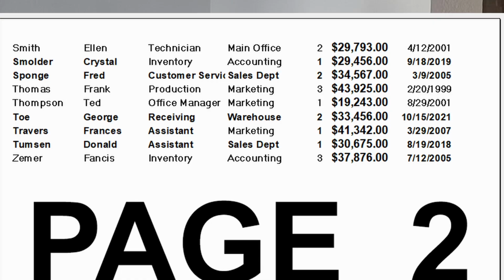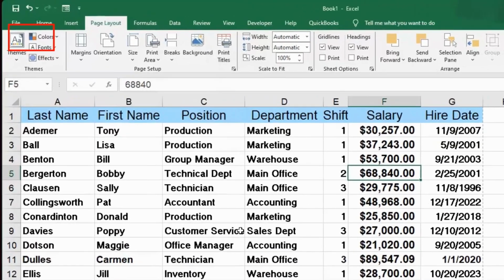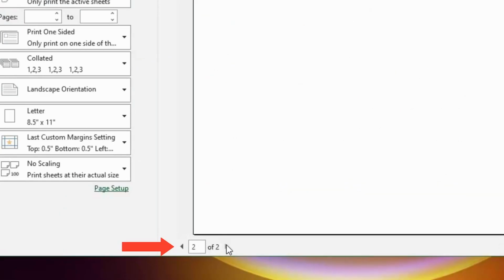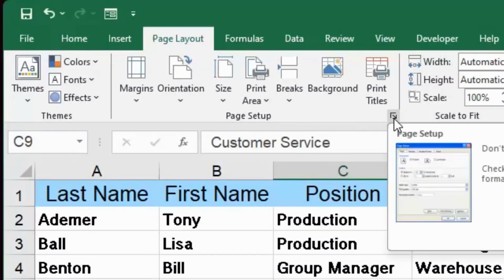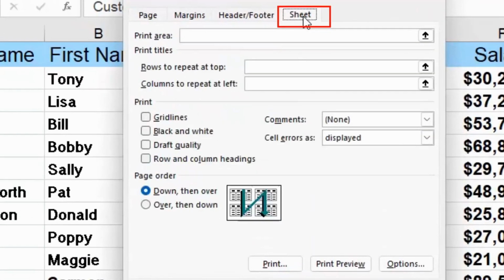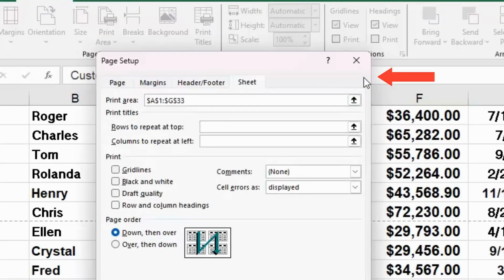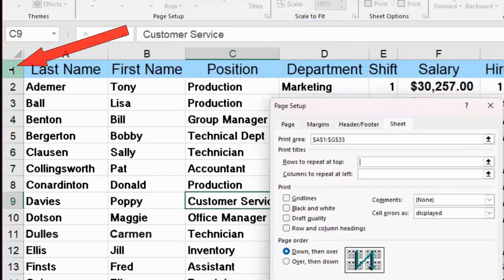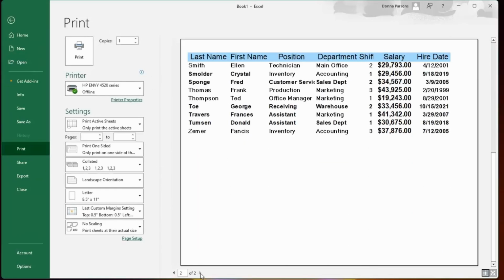Master Excel: Print Headers on Every Page!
Learn with my proven method that will change your computer skills by learning how to add headers on every excel worksheet !

In this tutorial, you'll learn how to print headers on all sheets in Microsoft Excel effortlessly! If you've ever struggled with keeping headers consistent across multiple sheets when printing, this video is the perfect solution for you. Whether you're working with a large workbook or need to print multiple sheets with the same header, this step-by-step guide will save you time and ensure your documents are formatted exactly how you want.